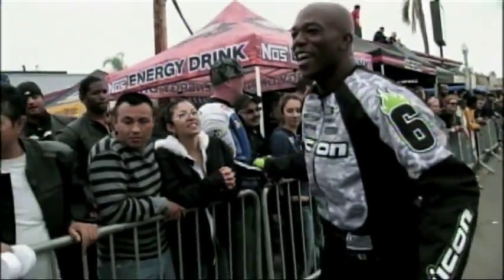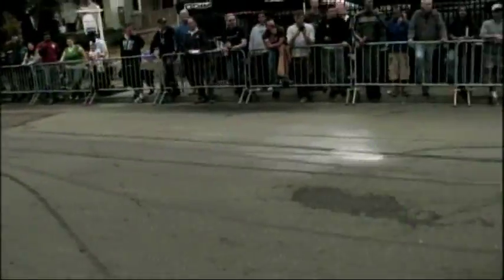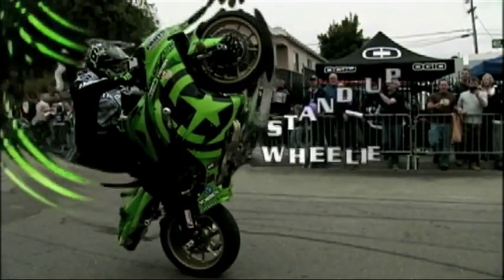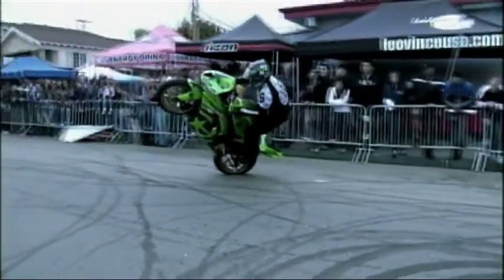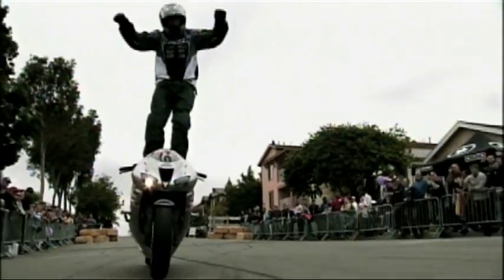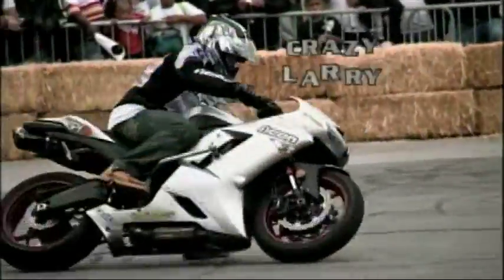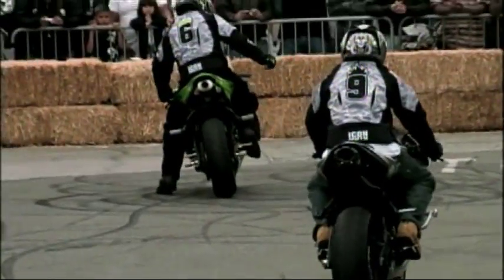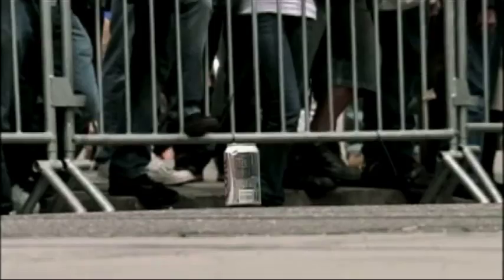SUPERBIKES STUNTING 101.mov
Stunting 101 quick guide, with Jason Briton.